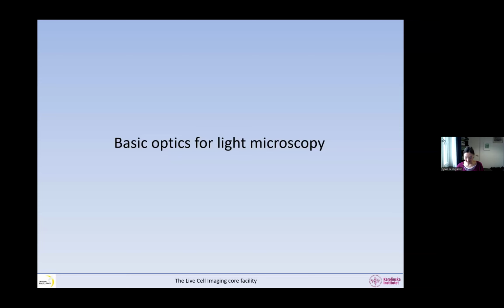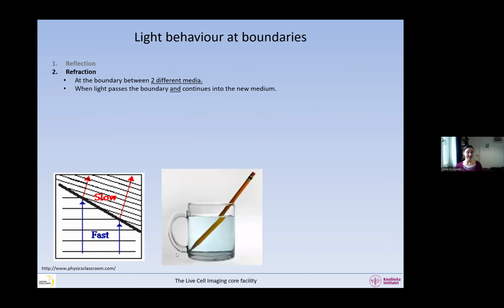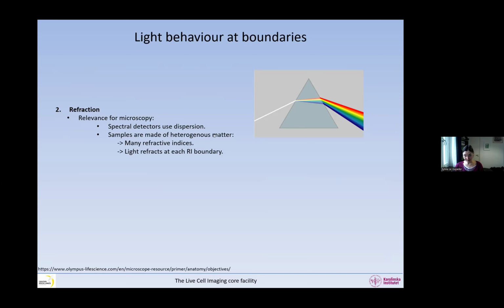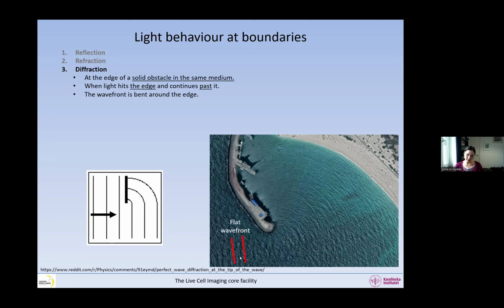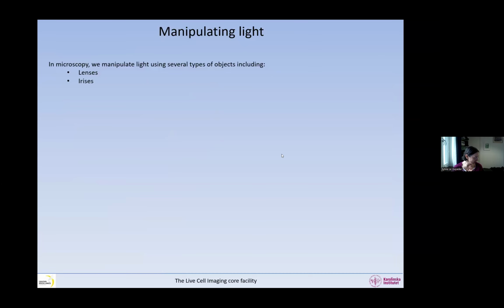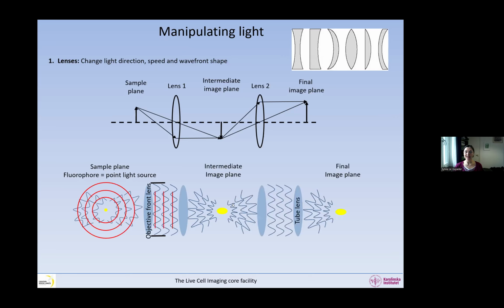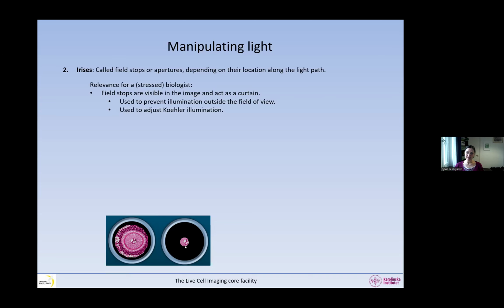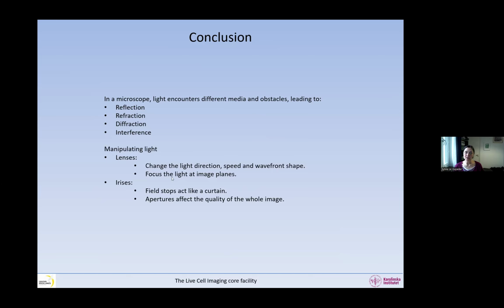Basic optics for light microscopy 2025